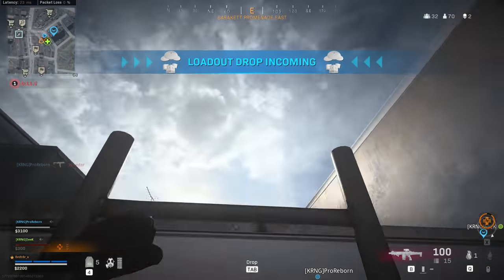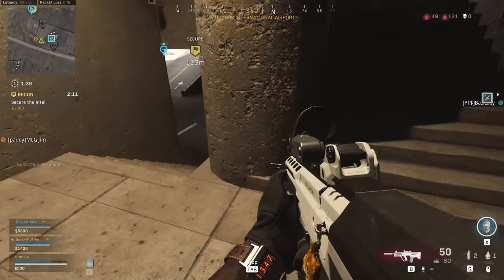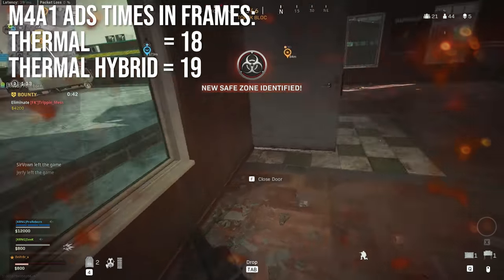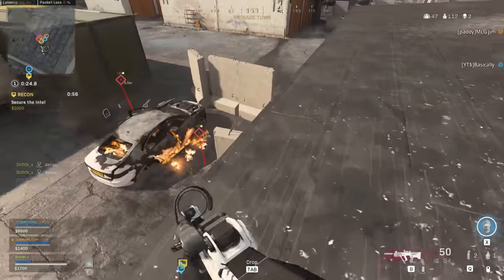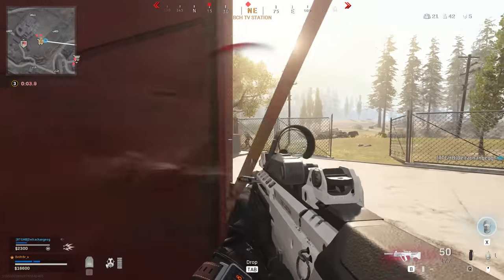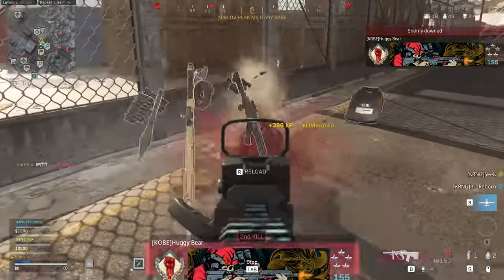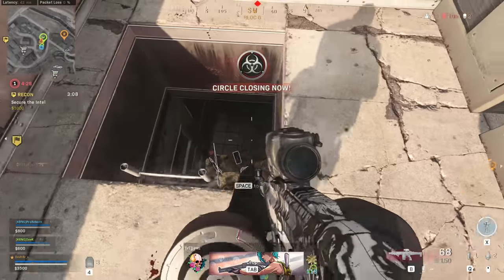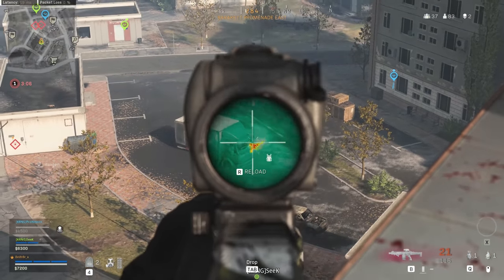Best Optics in WARZONE! (Modern Warfare In Depth)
Best optic in Warzone is somewhat subjective, but I feel it to be a worthy topic to cover. This video covers all of the optical attachments for rifles & SMGs. I talk about red to sights, VLK, Cronen, Hybrid Optics, Thermal, and even the goofy NVG optics that reduce recoil. There is however, a best choice for Warzone that I recommend at the end of the video.